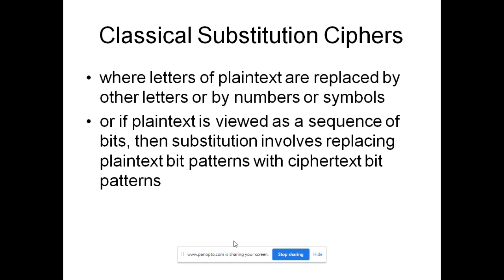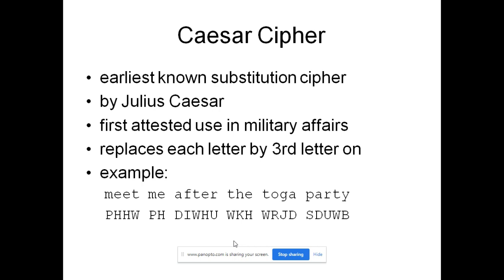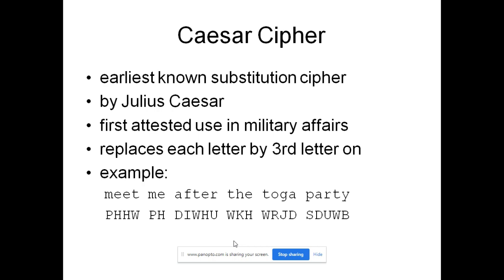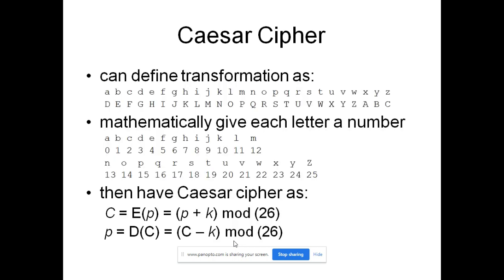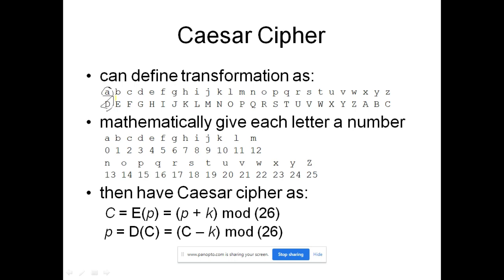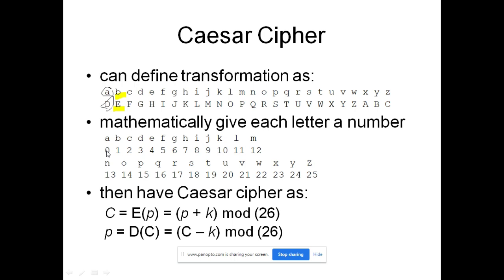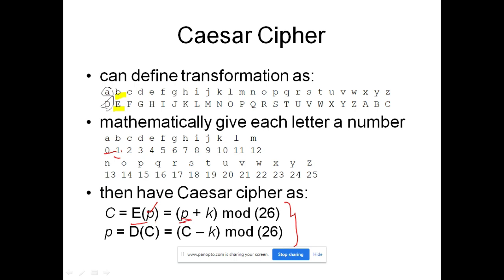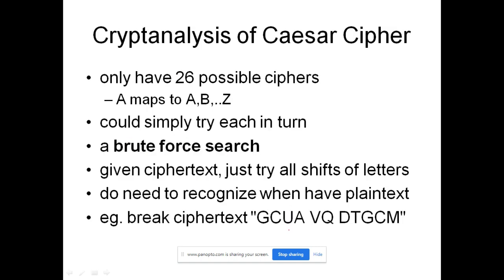Substitution cipher ||CNS || CSE || KRCT